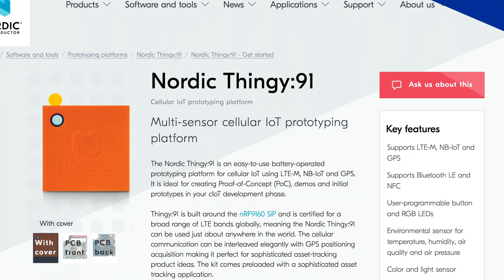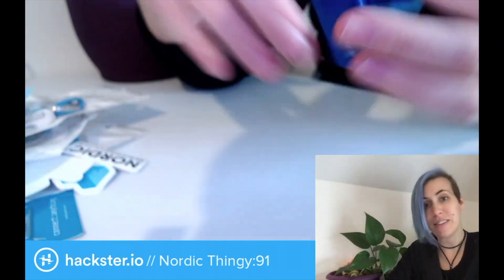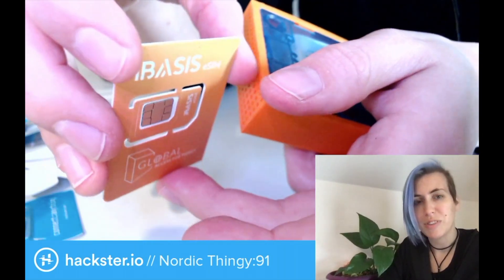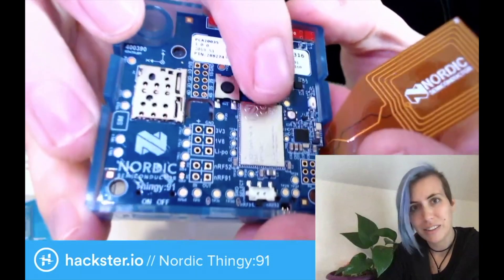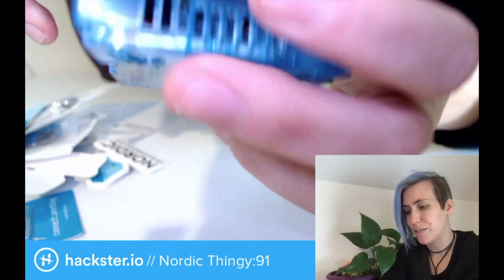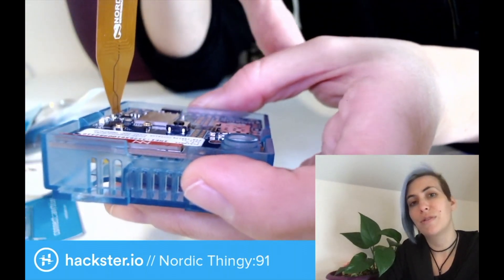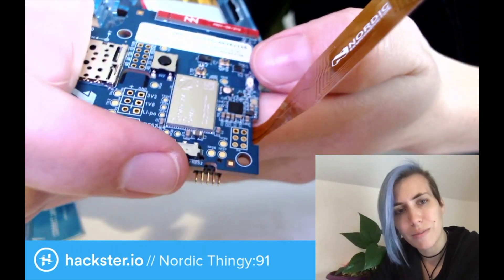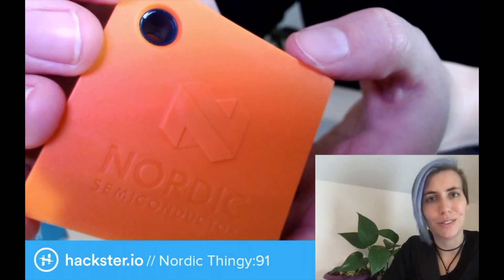Nordic Thingy:91 // MCU Monday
Let's unbox the Nordic Thingy:91, a hybrid cellular IoT device combining LTE-M Narrowband IoT (via the nRF9160 SiP) with short-range BLE, ZigBee, and other protocols (using the nRF52840 SoC). Pre-programmed for asset tracking, this module has a full complement of sensors – a GPS receiver, accelerometers for impact and orientation, light sensing, air quality, and more – plus user interfaces such as a programmable button, buzzer, and LEDs.

In our next video, we'll connect the Thingy:91 to nRF Connect for Cloud, an online dashboard where you can manage devices and sensor data.